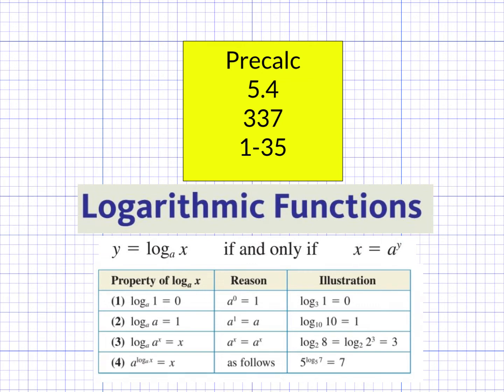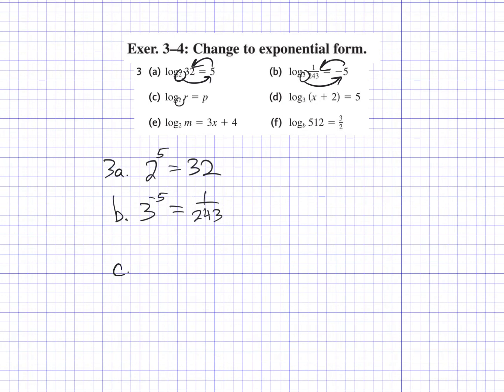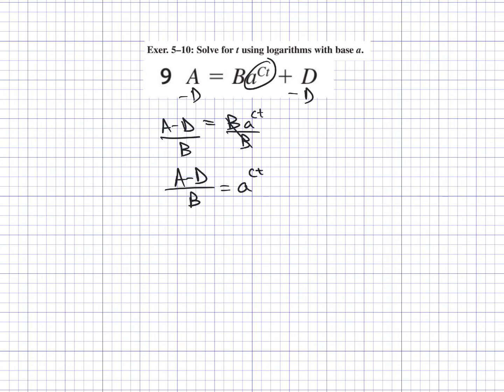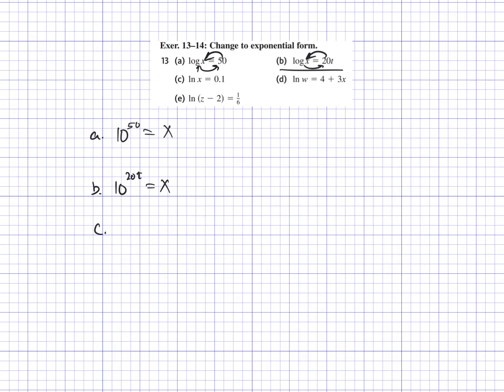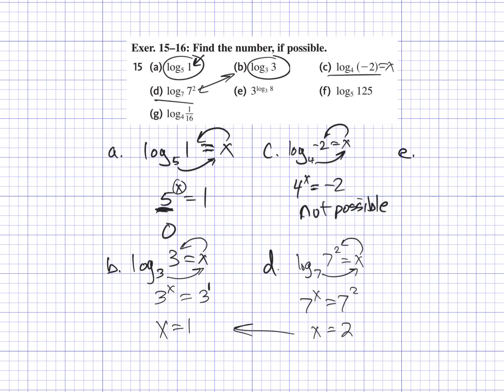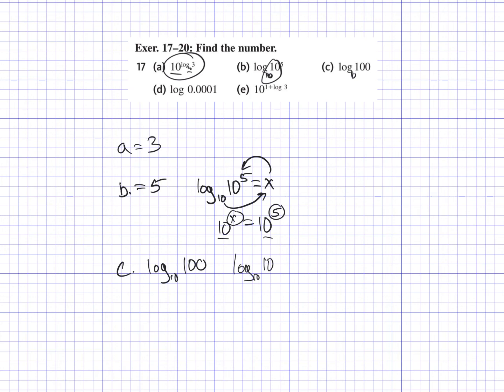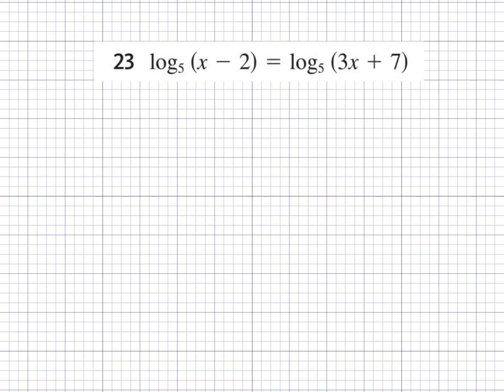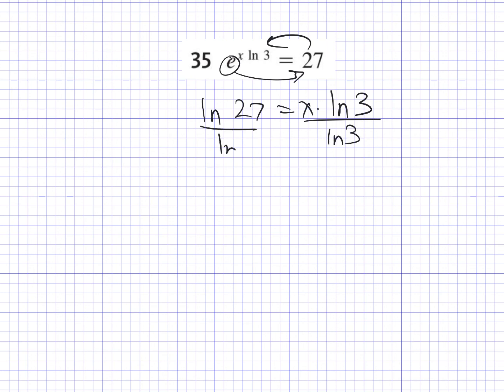5 Precalc 5.4 Homework